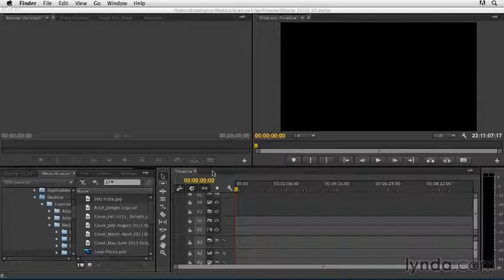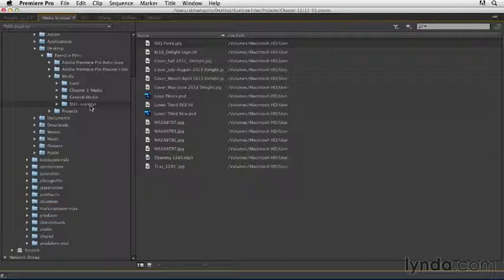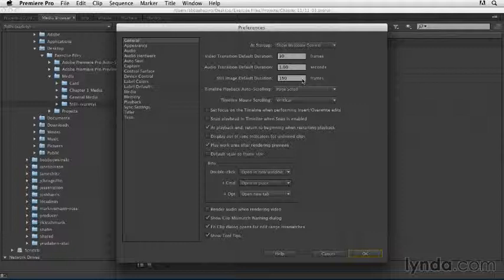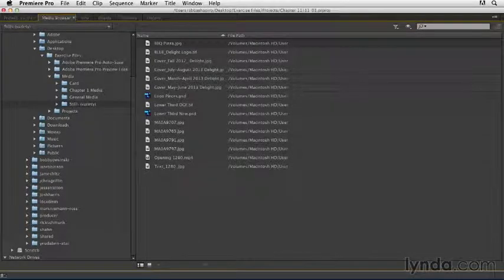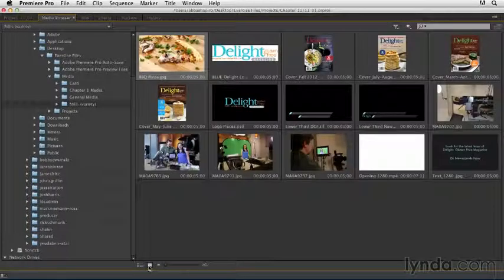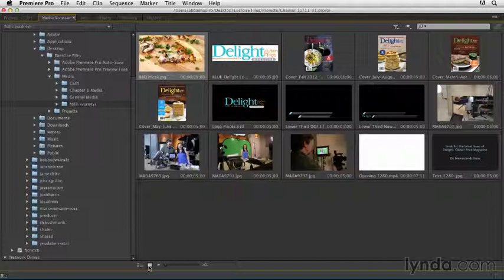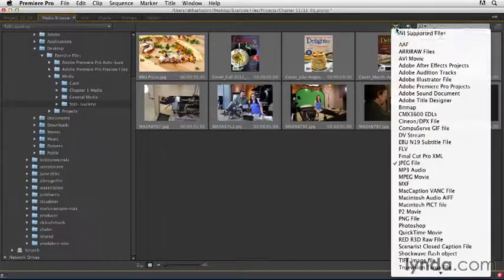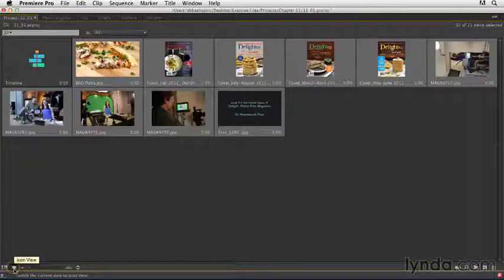Premiere Pro CC Essential Training #63 importstills